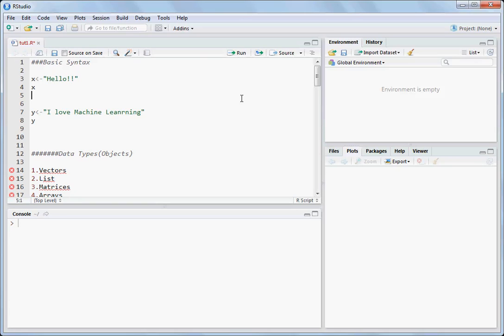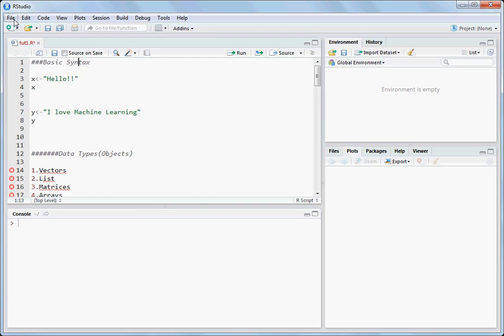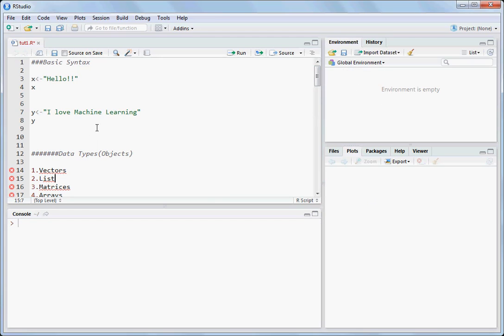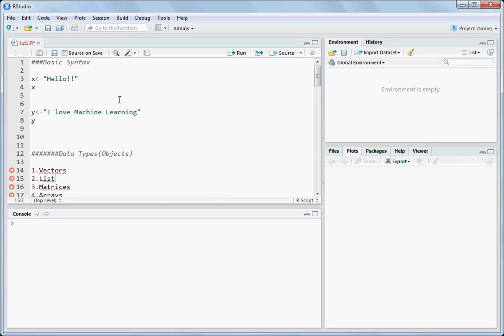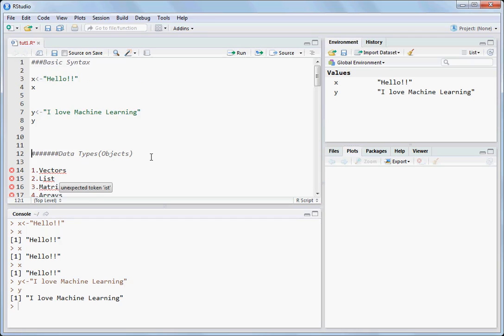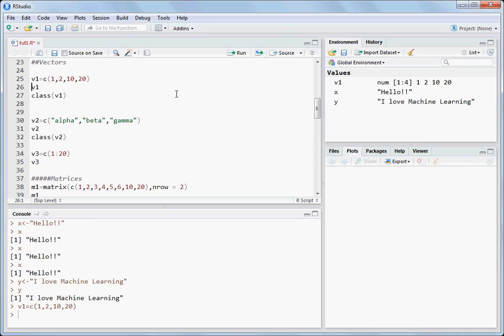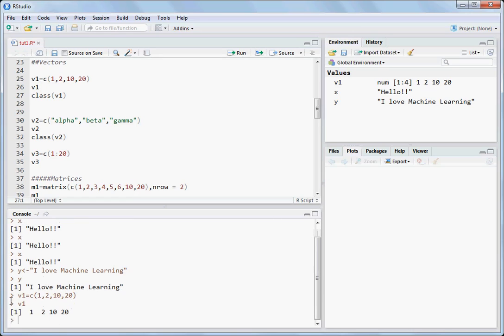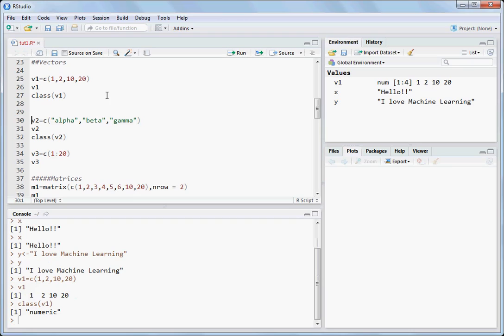R tutorial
This part teaches you about how to learn R,how to get started with  R .It includes R basic programming concepts and basic data types like vectors,matrices,list and data frames,factors.These are R fundamentals which helps you to get started with Machine learning in R,statistics in R,data analytics analytics in R,business analytics in R.